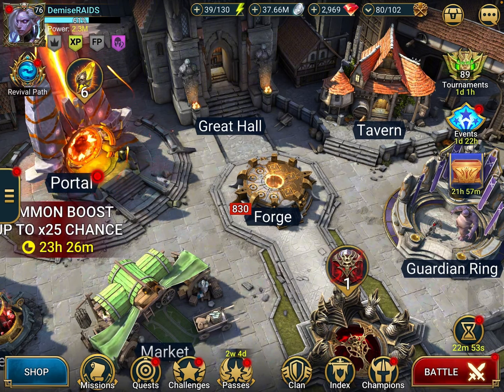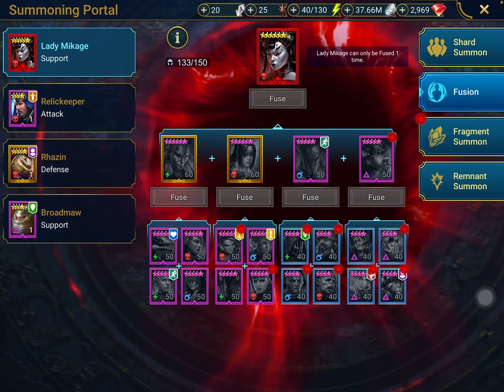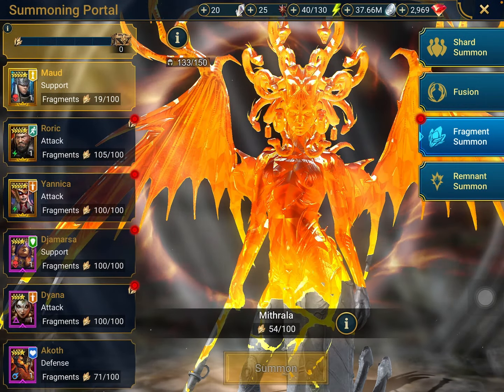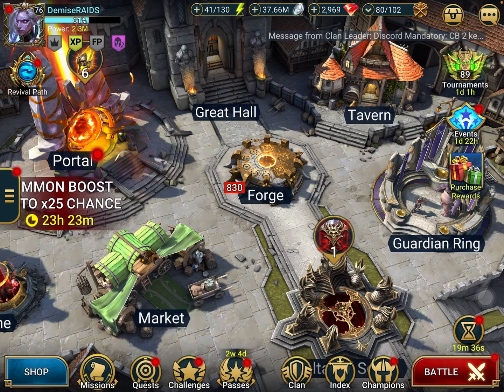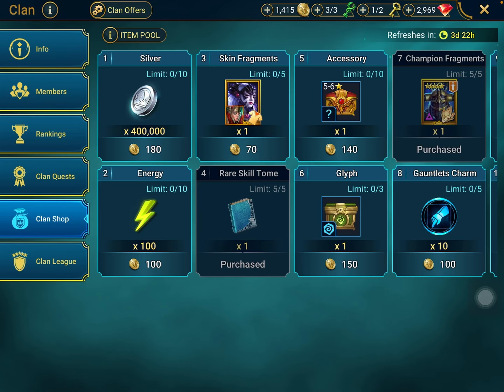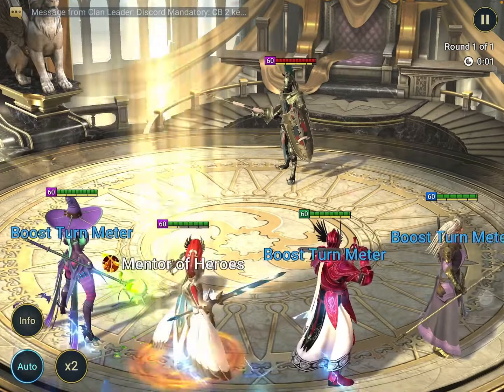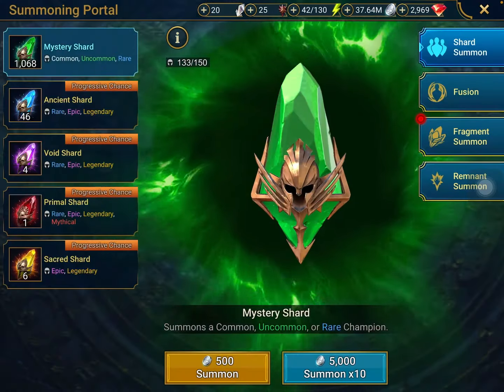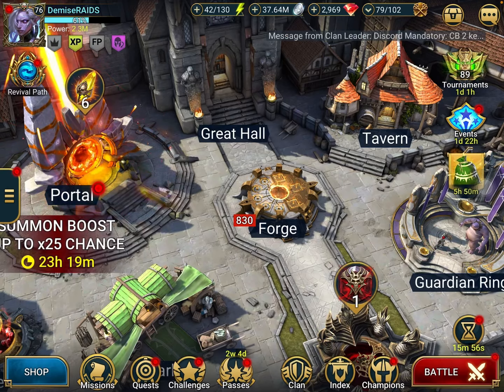How to Prepare for ANY FUSION 100% F2P | Raid: Shadow Legends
This is how YOU WILL ALWAYS COMPLETE FUSIONS IN Raid: Shadow Legends.

Drop your discord ID in the comments if you are interested in a free coaching session while I make a video on your account!